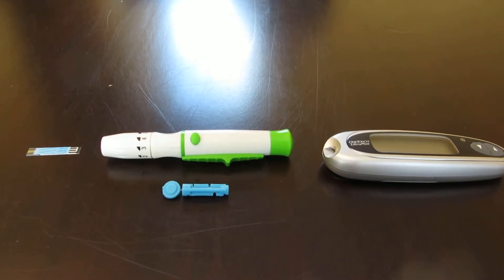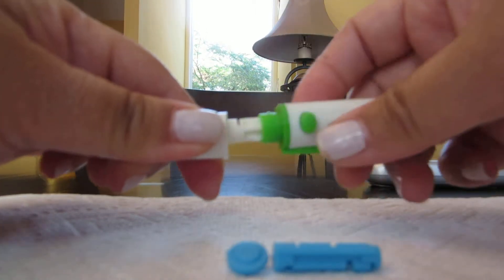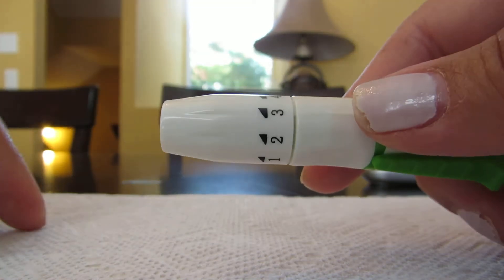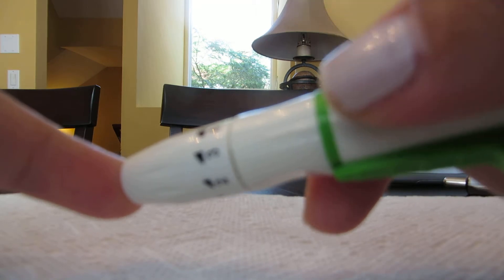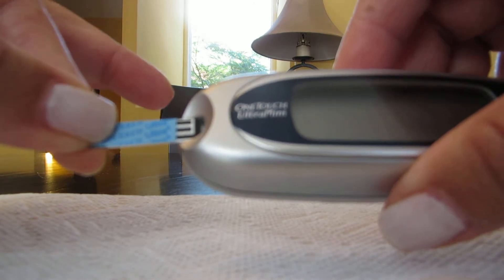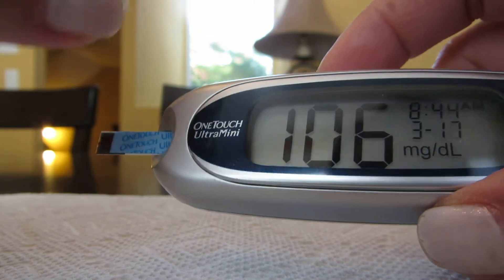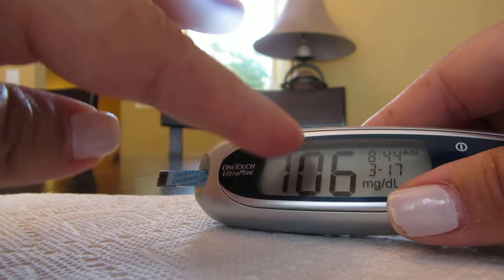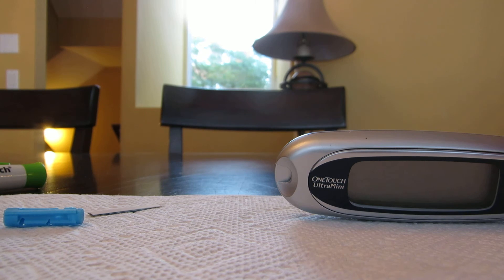Check Blood / Sugar Level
Demonstration on how easy it is to check your blood glucose level!  No one likes the idea of having to prick a finger to draw blood for testing.  This process can even be overwhelming for those who have been recently given the diagnosis of Diabetes.  A mild hysteria can bubble up at having to test oneself, but this video shows how it really is no big deal at all to test your blood sugar level. Breathe. Relax. Replay the video until you get the hang of it! Good Luck! :-)